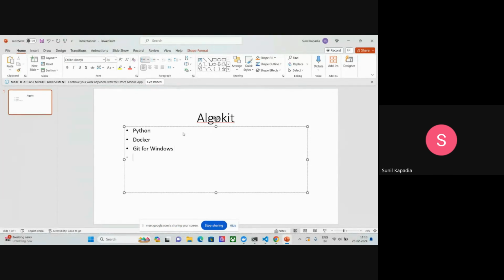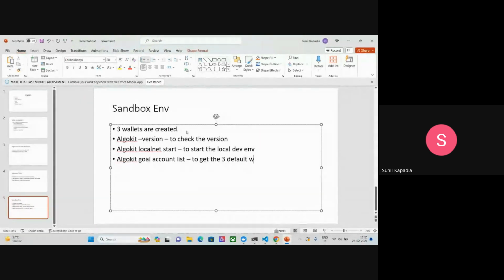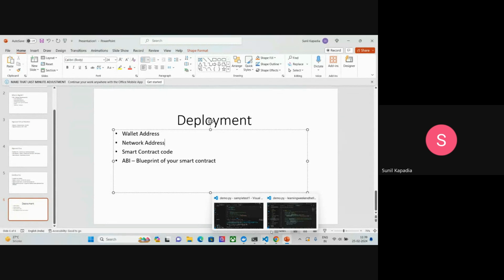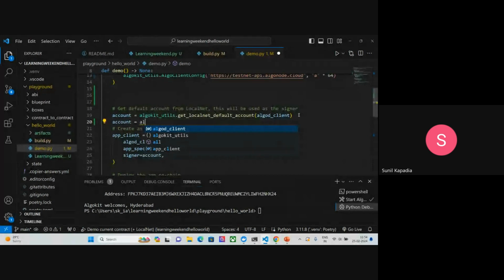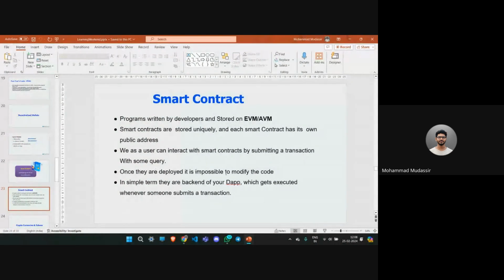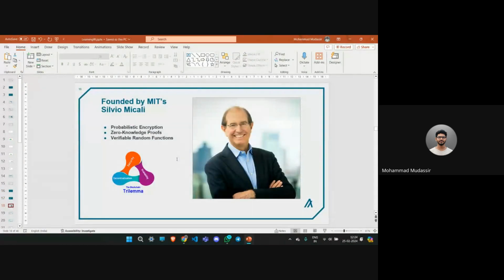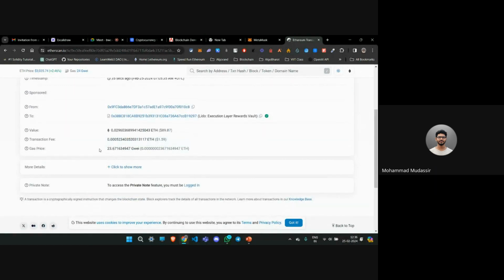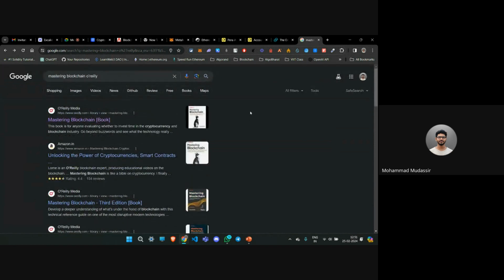Learning Weekend | Day 2 | Getting Started with Algorand Programming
🚀 AlgoBharat Learning Weekend for Algorand Blockchain Clubs in India! 🌐

Calling all @Algorand Blockchain Clubs across India! Get ready to elevate your Web3 leadership skills with our first-ever AlgoBharat Learning Weekend! 🚀

Join us for a power-packed session where we'll deliver valuable resources to help you soar as Web3 leaders on your campus. From insights on building with the world's best blockchain tech to exciting updates on resources and swag coming your way in 2024 – this is your one-stop-shop for all things Algorand.

Here's what you can expect:

Training: Dive deep into Algorand's blockchain technology.
Student Hackathons: Explore hands-on opportunities to showcase your skills.
Meetups: Connect with like-minded individuals passionate about blockchain.
Prizes: Exciting rewards await those ready to make an impact!

If you’re a blockchain enthusiast at a University campus in India, this is where you want to be!  As you already know or will soon learn, Algorand’s carbon-negative, Layer 1 blockchain network provides the most decentralised, scalable and secure platform to build real live use cases.  We will be deploying significant resources on campuses across India so that students have the ability to learn and build, to compete in hacks, and to graduate prepared for the Web3 workforce.